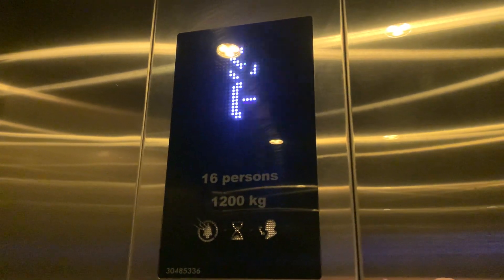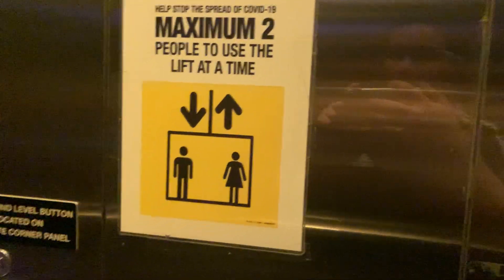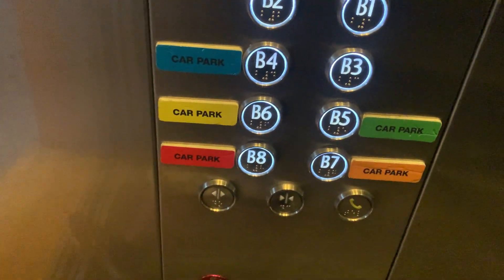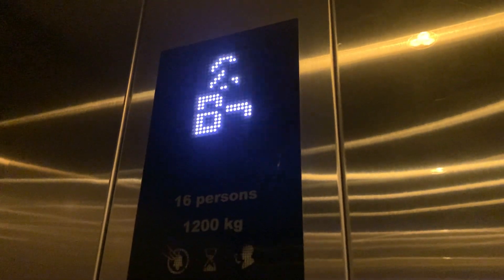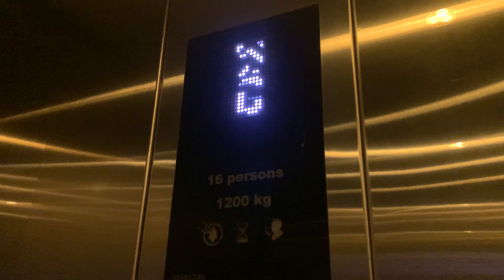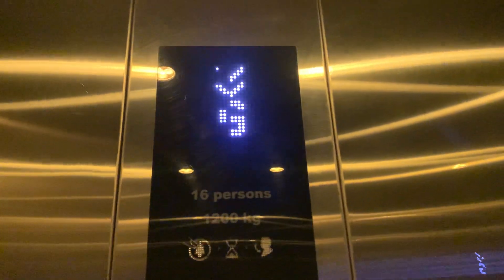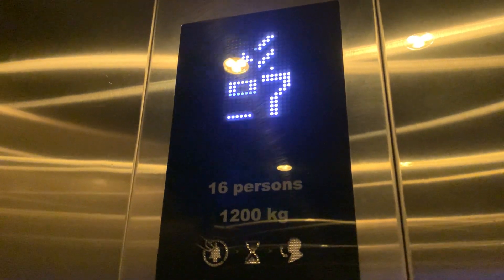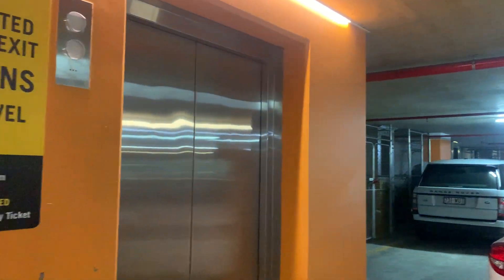Nice Chime! Kone MonoSpace MRL Traction lifts @ Brisbane Skytower, Brisbane, QLD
Some pretty nice MonoSpaces here, but the Schindler 7000s are much better in my opinion.
Brand: Kone
Type: MRL Traction
Model: MonoSpace
Capacity: 1200 kg (16 persons, approx 2646 lb.)
Fixtures: KDS 300 and KDS 300-AUS
Year installed: 2018?
Floors served: 12 (B8 - B1, G, 2, 3, 5)
Death-Trap Rating: 0/10

Recorded 31/03/2023. Video ? of ? from Brisbane trip - 30/03 to 31/03 2023 (yes the ? are intentional)